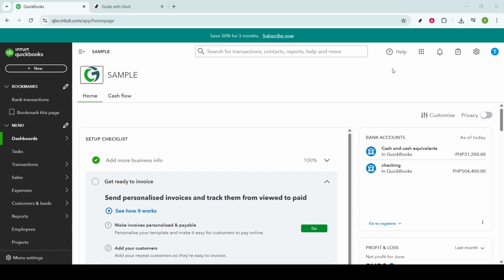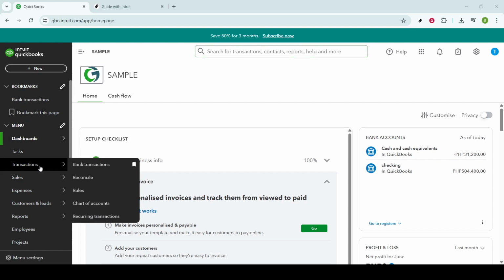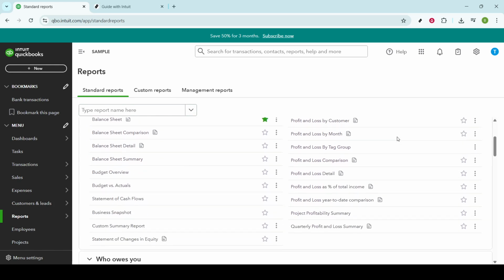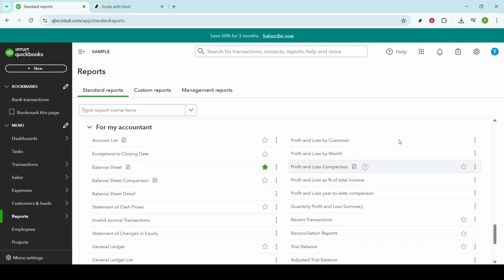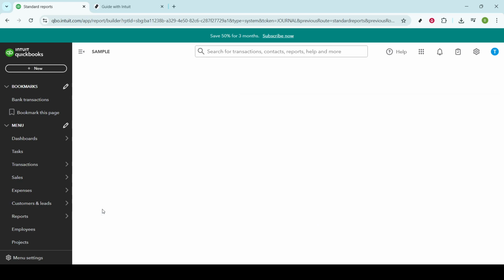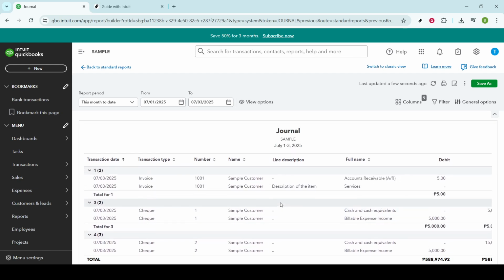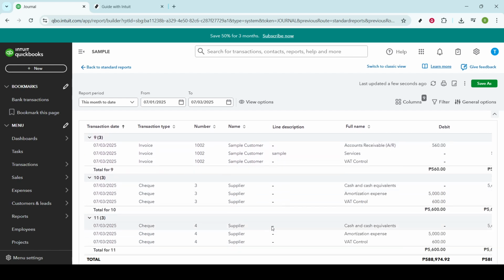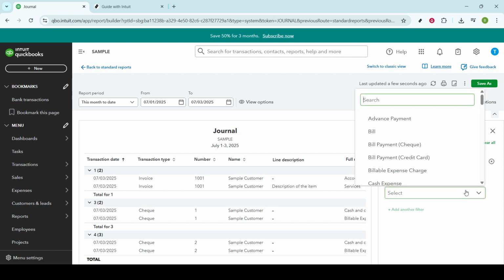How to Find Quickbooks Journal Entries [2026 Full Guide]